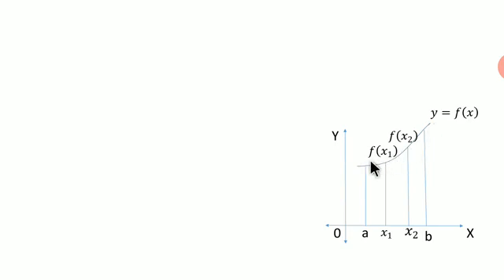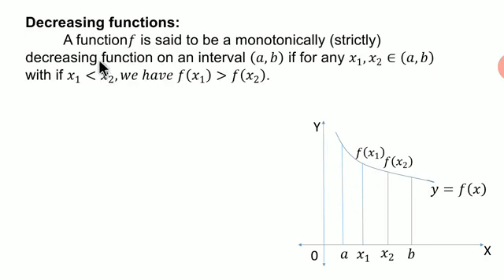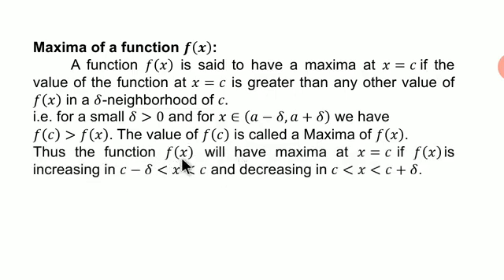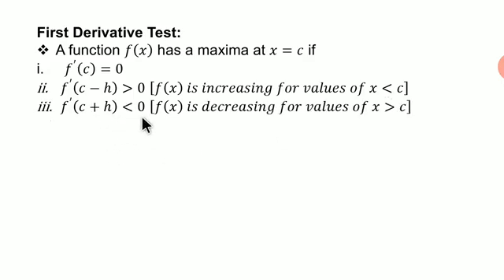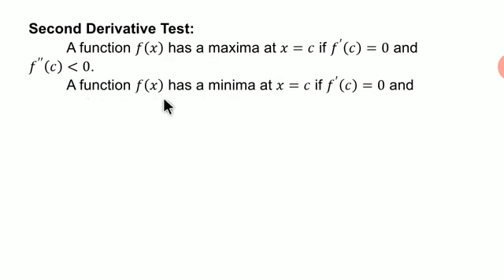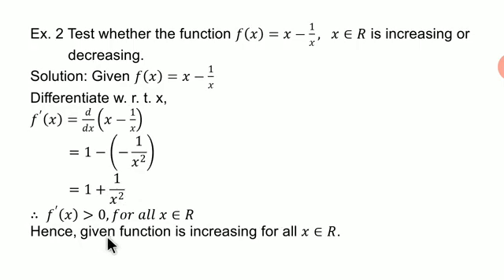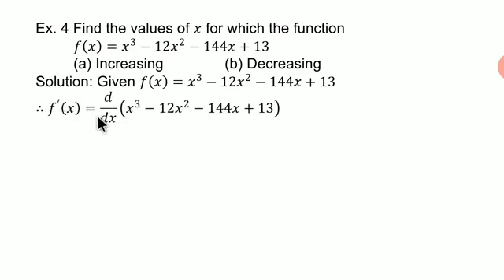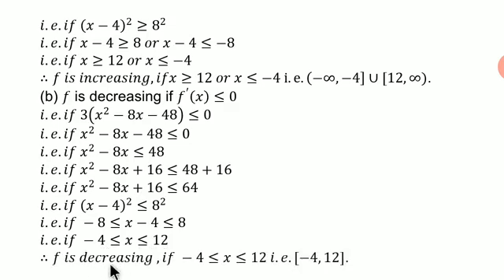Lec 31 Increasing & Decreasing fun. Maxima & Minima of a fun.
Part 2 Chp. 2 Increasing & Decreasing functions. Maxima & Minima of a function. Some examples on Increasing & Decreasing functions.